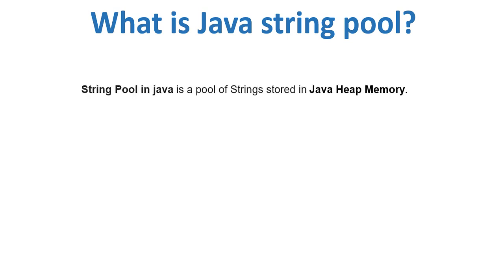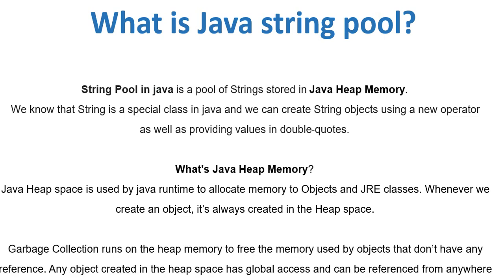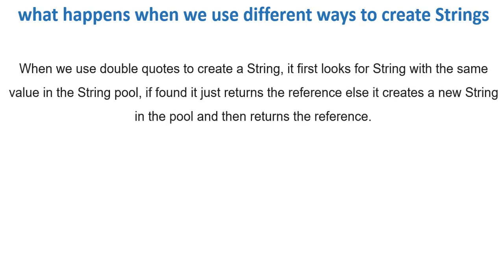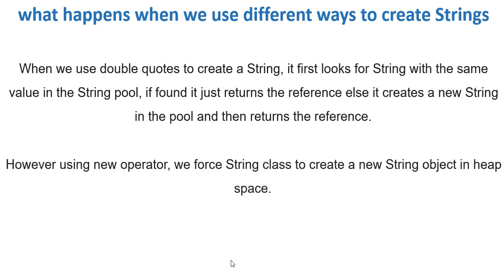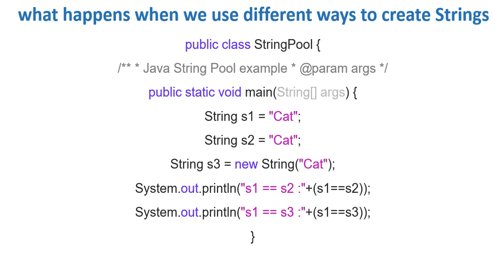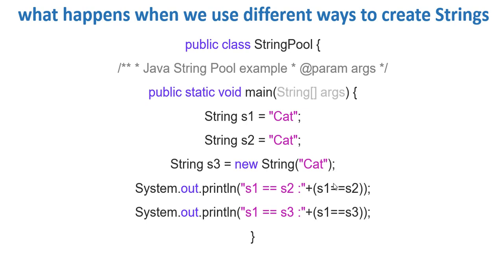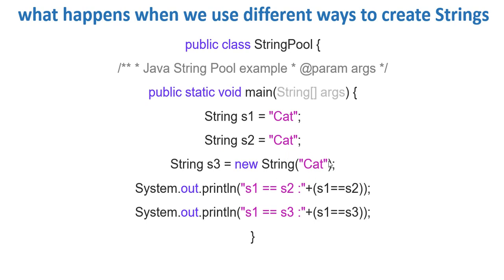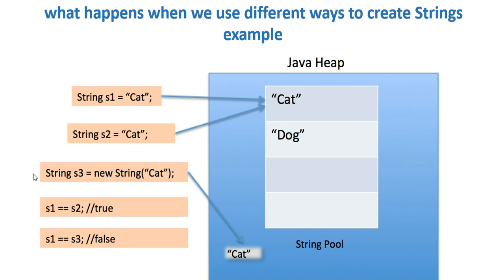7. Java String - String Pool part 1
1. Overview
The String object is the most used class in the Java language.

In this quick article, we'll explore the Java String Pool — the special memory region where Strings are stored by the JVM.

2. String Interning
Thanks to the immutability of Strings in Java, the JVM can optimize the amount of memory allocated for them by storing only one copy of each literal String in the pool. This process is called interning.

When we create a String variable and assign a value to it, the JVM searches the pool for a String of equal value.

If found, the Java compiler will simply return a reference to its memory address, without allocating additional memory.

If not found, it'll be added to the pool (interned) and its reference will be returned.